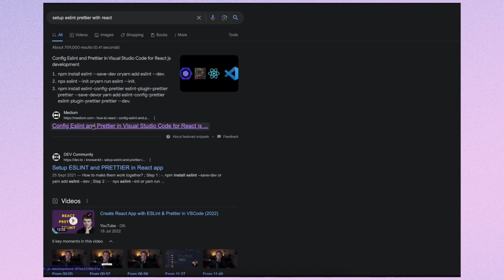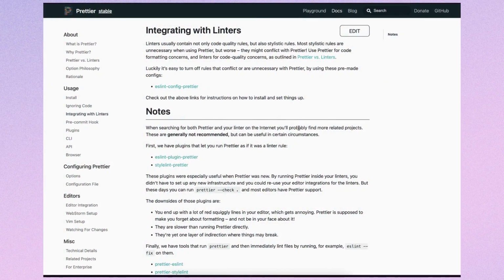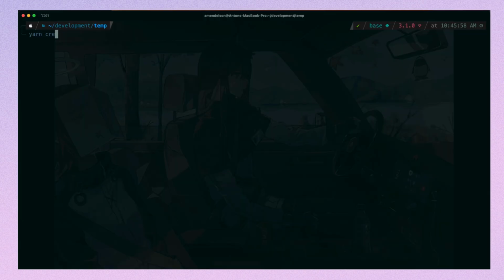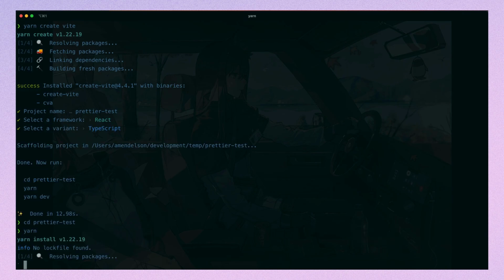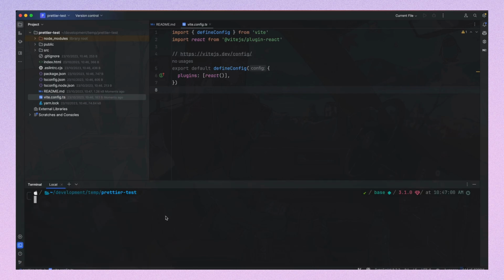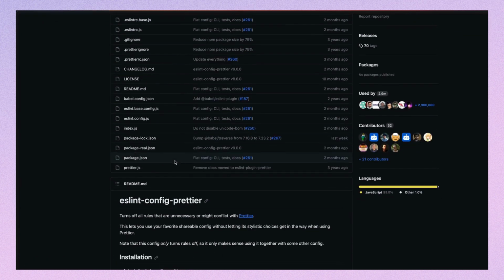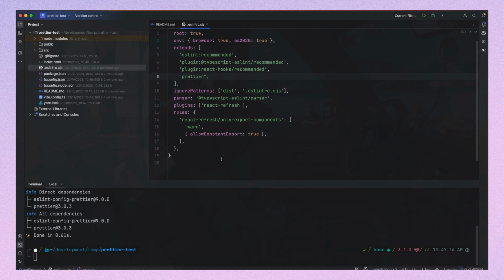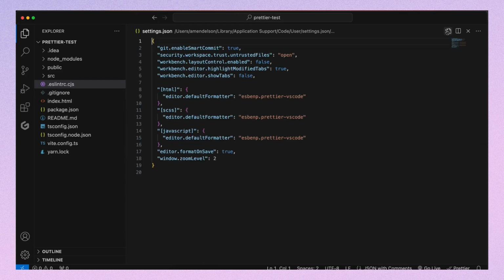Prettier/ESLint, React: Common Mistakes and Simple Config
Inspired by Theo's insightful video, I delve deep into common misconceptions and errors developers make while setting up these tools. Surprisingly, over 60% of frontend developers don't use Prettier and ESLint correctly, and this video is here to change that.

🎬 Timestamps:
0:00 - Introduction and Importance of Correct Setup
1:16 - Setting Up React and Required Packages
2:19 - Configuring eslint config
2:25 - Configuring Prettier in Webstorm
2:51 - Configuring Prettier in VSCode

🔍 Topics Covered:

Why using the ESLint plugin for Prettier is a mistake
Correctly setting up Prettier and ESLint in React projects
Step-by-step guide for configuration in both WebStorm and Visual Studio Code (VSCode)

🛠 Tools and Technologies:

React
Prettier
ESLint
WebStorm
Visual Studio Code (VSCode)
TypeScript and JavaScript